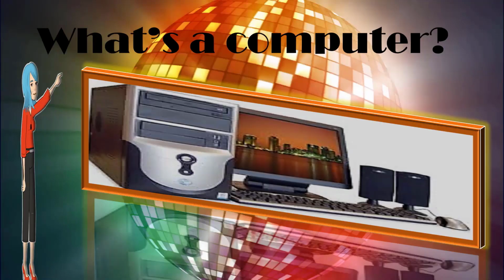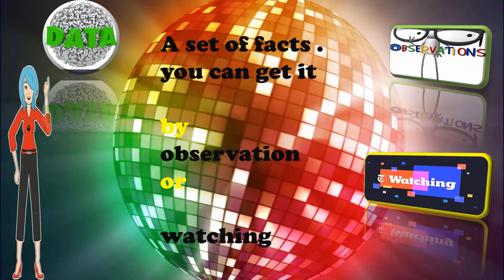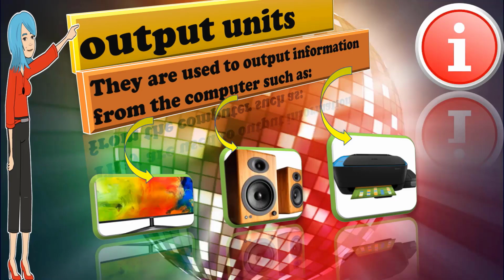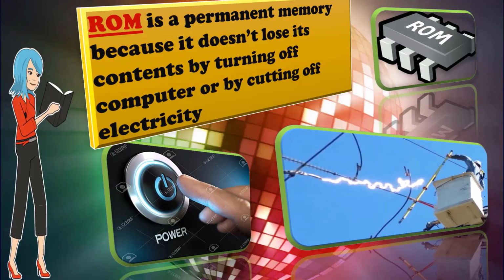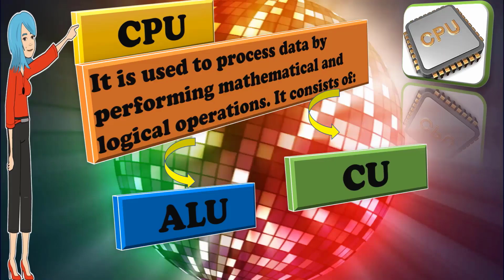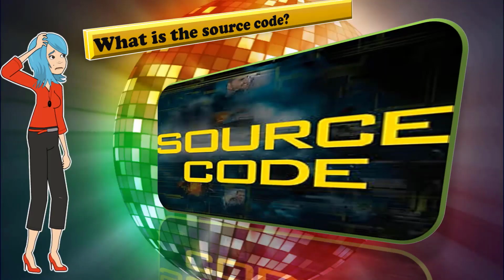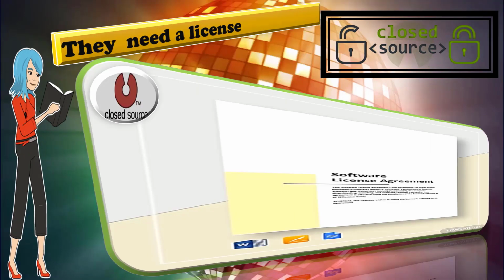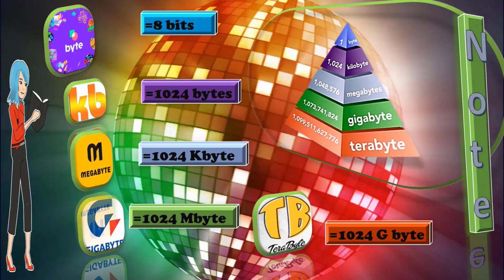computer basics| كمبيوتر| للصف الاول الاعدادى| لغات| ترم أول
this video explains what is the meant by computer,main components of computer system,definition of hardware,software,data and information,humanware,components of system unit,definition of processor ,cpu,components of processor,difference between RAM and ROM,units of measuring data ,byte and its doublind, units of measuring speed of processor hertz and its doubling

اهم قوائم التشغيل:

شرح برنامج gimp للصف الاول الاعدادى لغات ترم 1
رابط instegram

information_technology_with_amira_ahmed_ebraheem_ebraheem#
ده لينك الامتحان